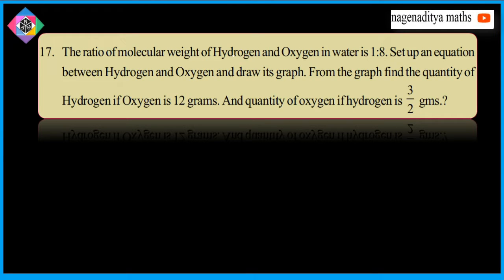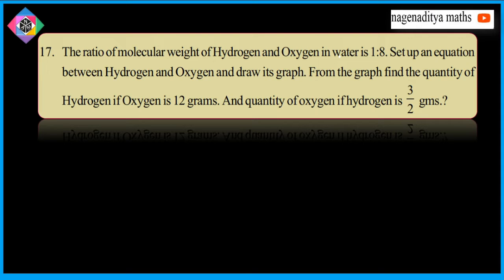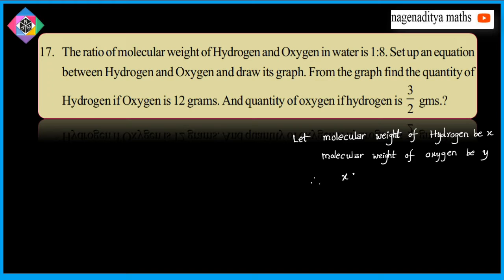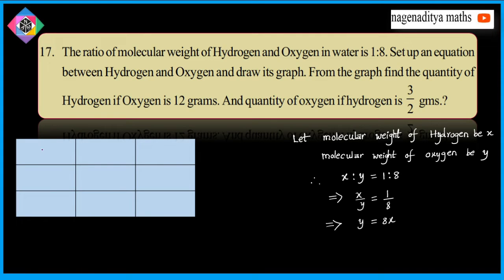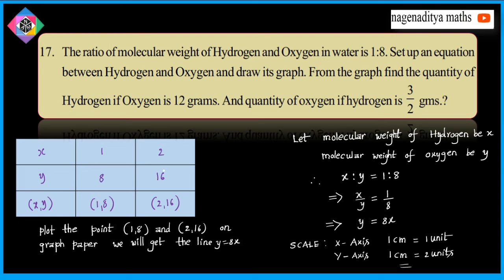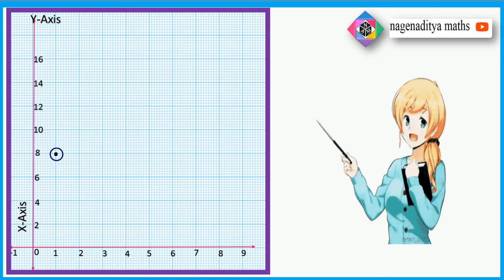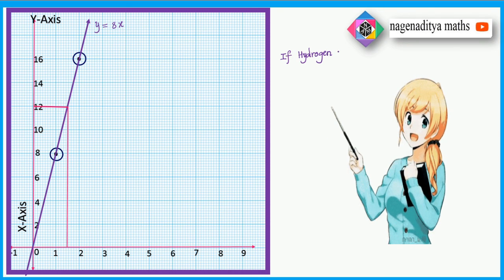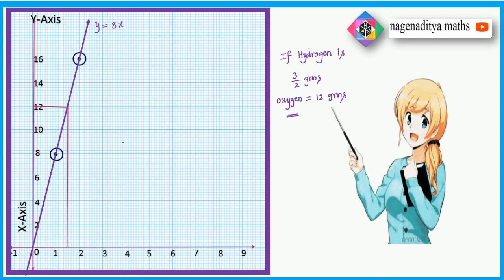9 EM TM LINEAR EQUATIONS IN TWO VARIABLES PART-12 రెండు చరరాశులలో రేఖీయ సమీకరణాలు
9 EM TM  LINEAR EQUATIONS IN TWO VARIABLES  PART-12
 రెండు చరరాశులలో  రేఖీయ సమీకరణాలు